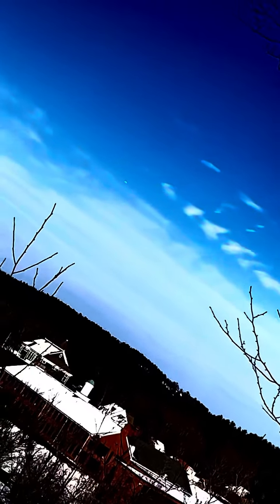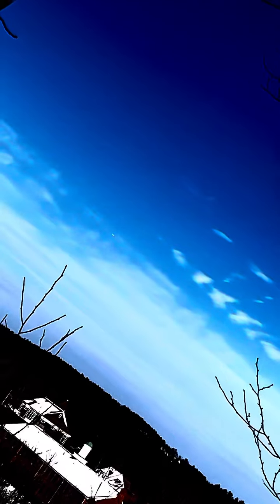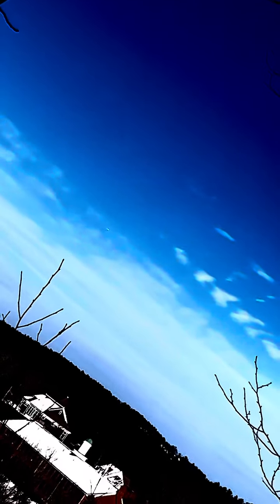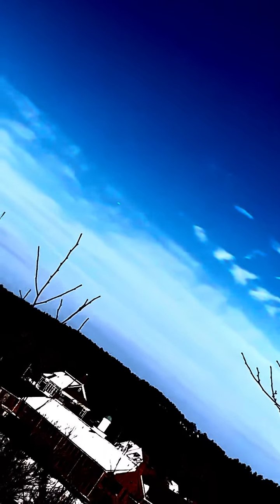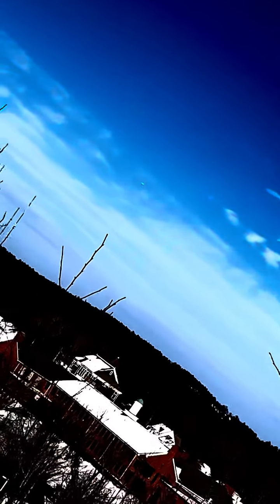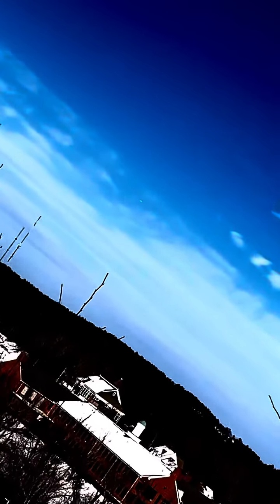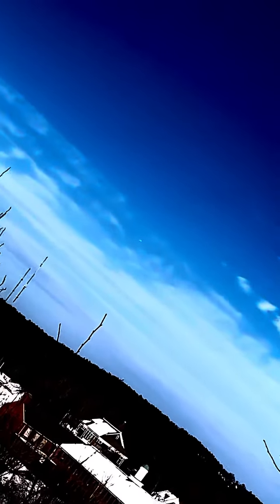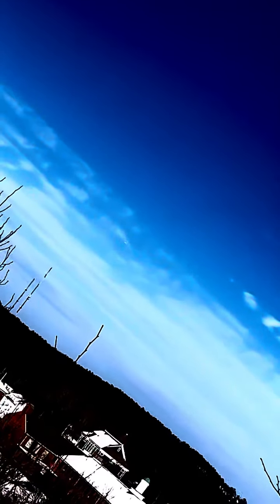UFO 22722 BeyondTheSpectrum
All footage is Authentic and True
Filmed by BeyondTheSpectrum©